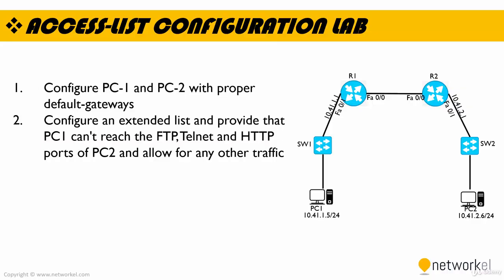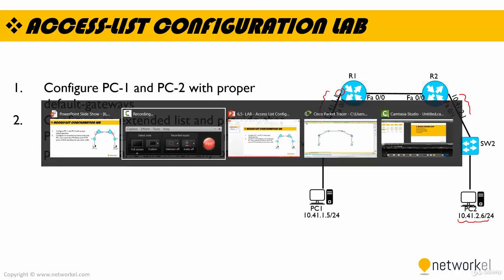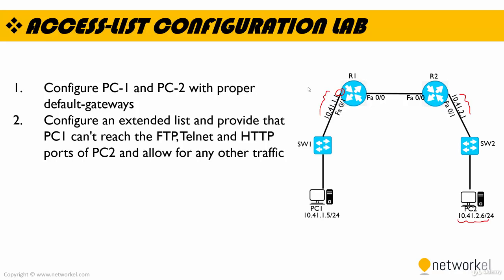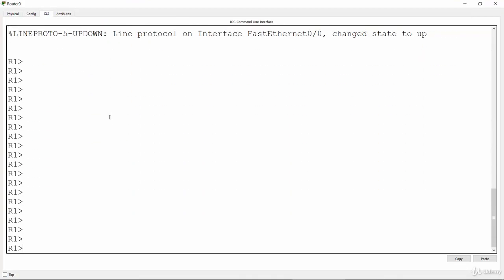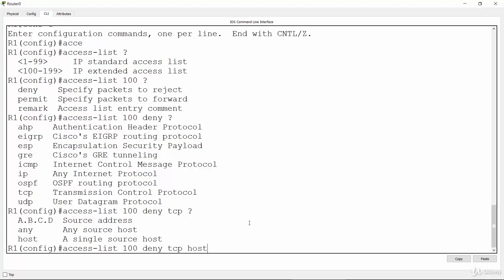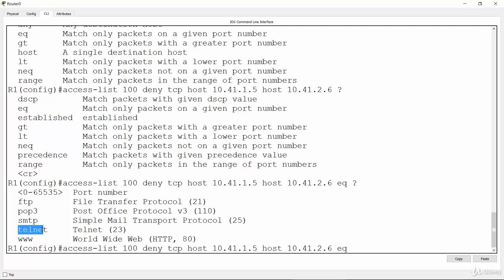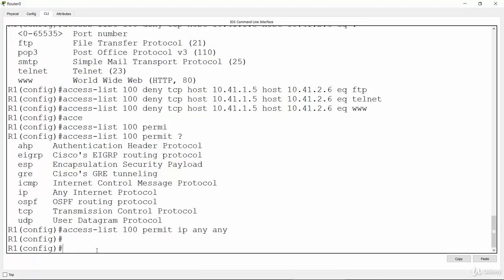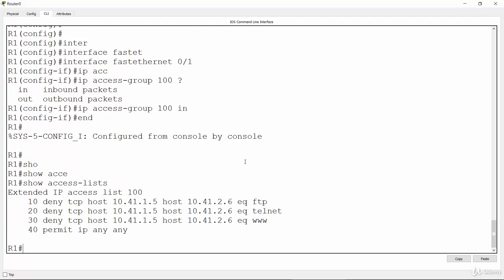024 Lab Access Control Lists Configuration